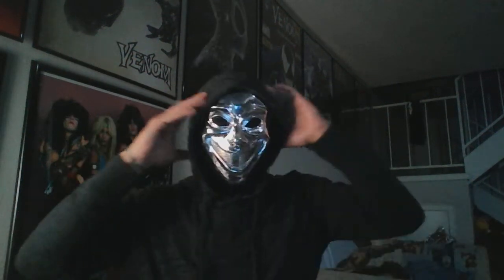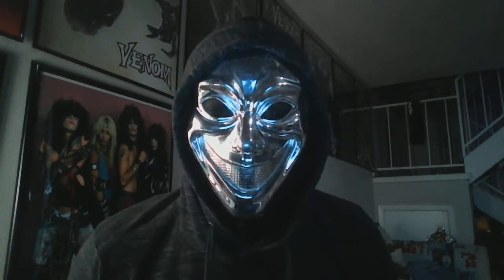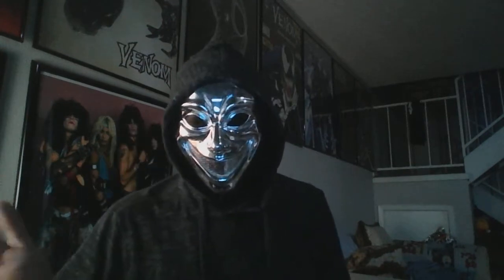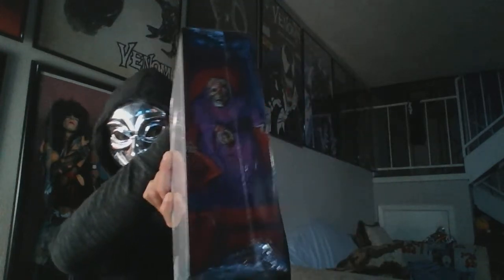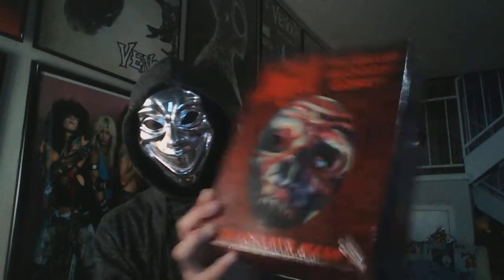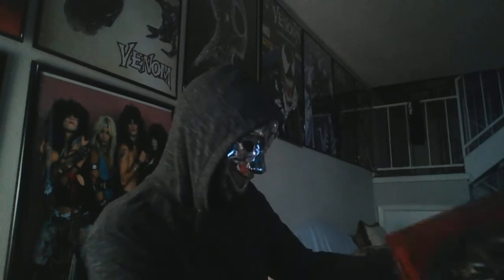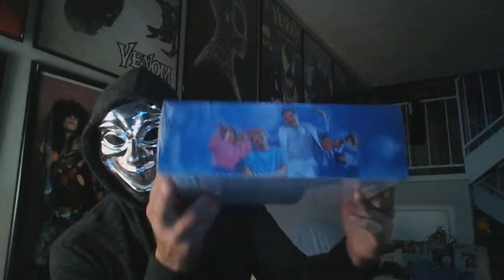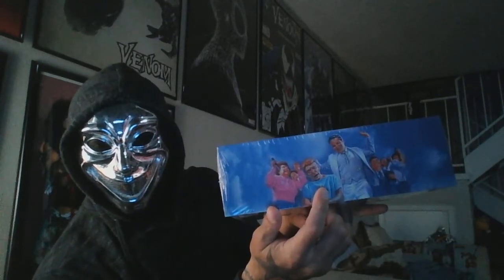UNVEILING DEATH cd release with masks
Unveiling the albums Scream Bloody Gore, Leprosy and Spiritual Healing with masks.